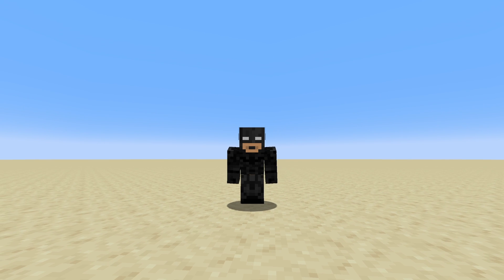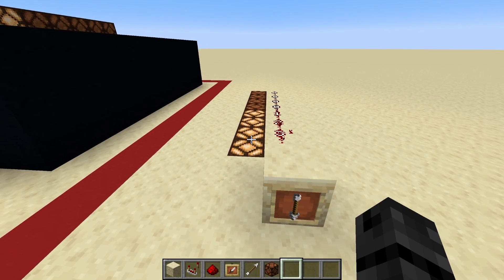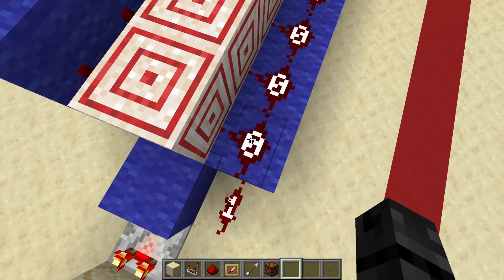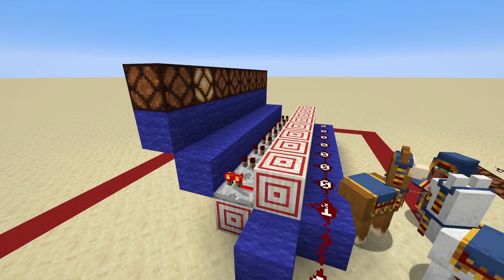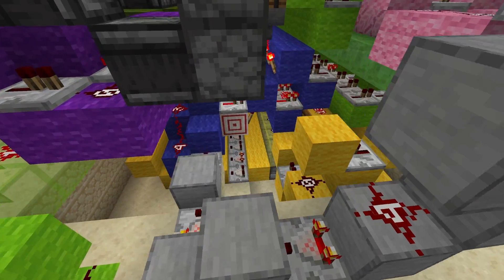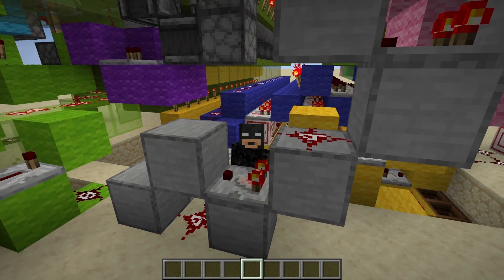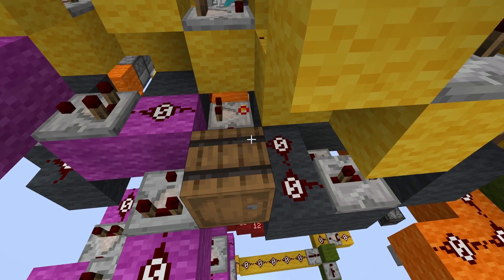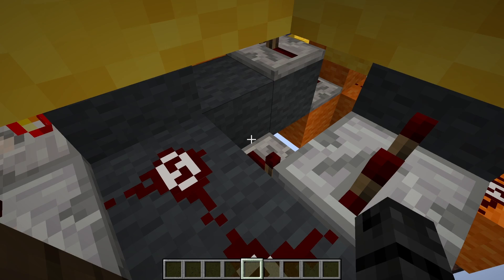This Contraption Makes Signal Strength USEFUL- WTH Is a Redcoder??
Signal strength 2 equals second output. Simple math, really.

Chapters:
00:00 Intro
00:18 Black Box Demo
01:23 Where the Name Came From
02:11 How It Works
04:40 First Example
05:42 Second Example
08:51 Outro